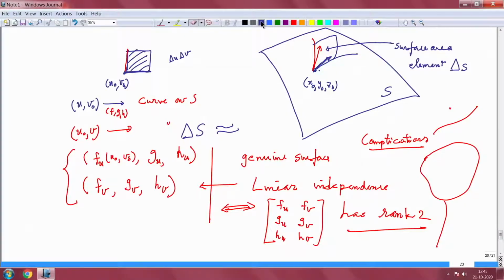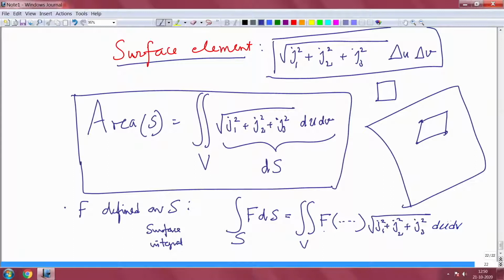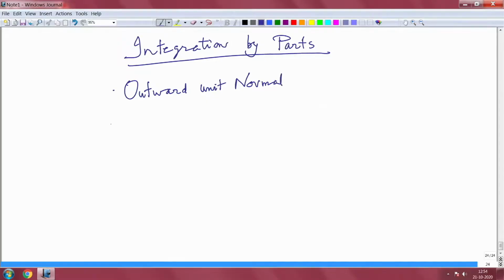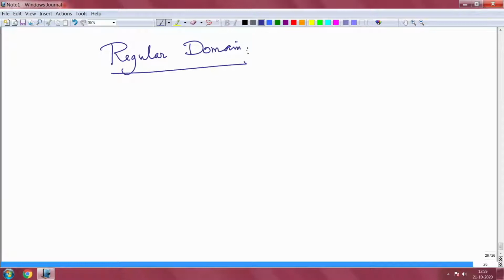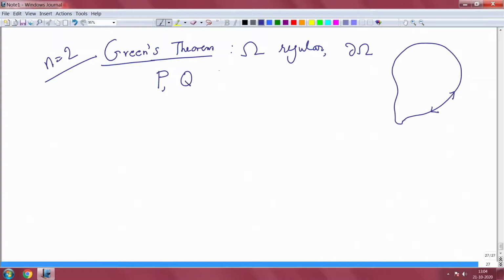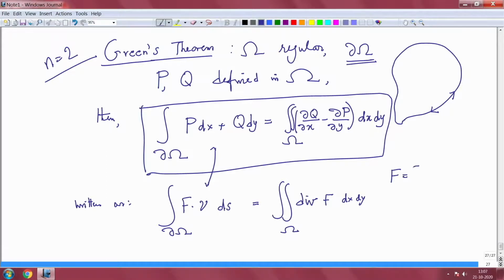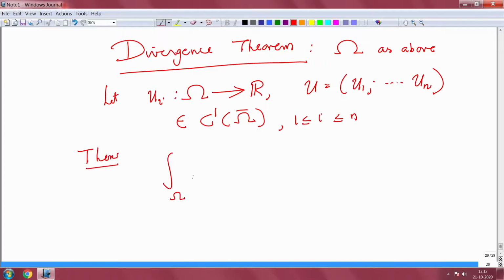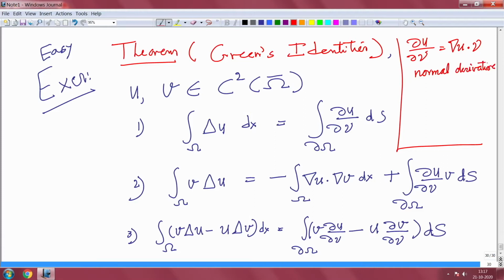lec06 Priliminaries-4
Surface measure, Green's theorem, Divergence theorem